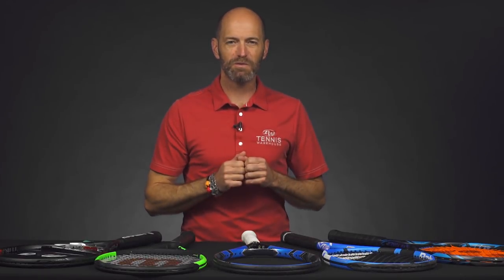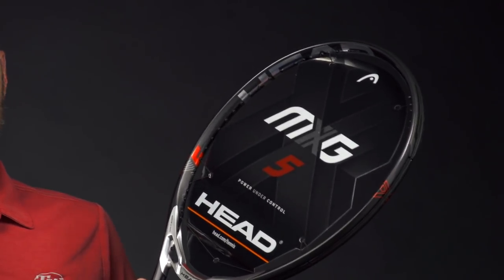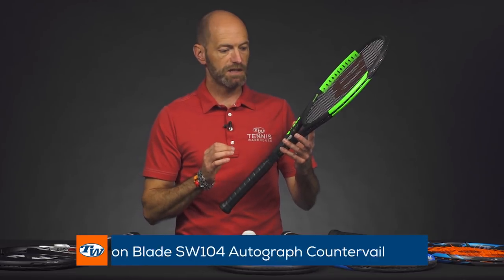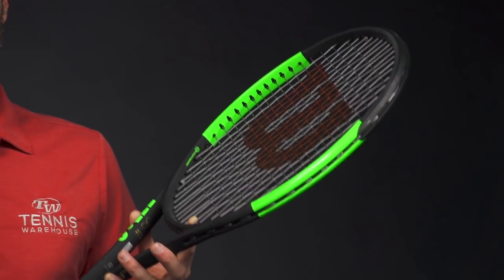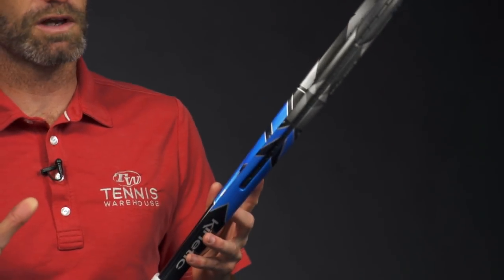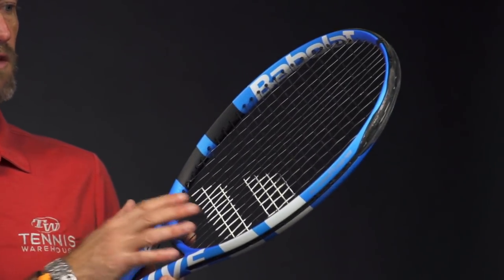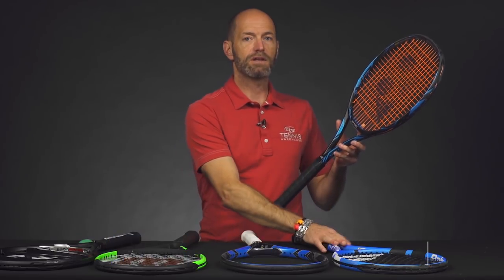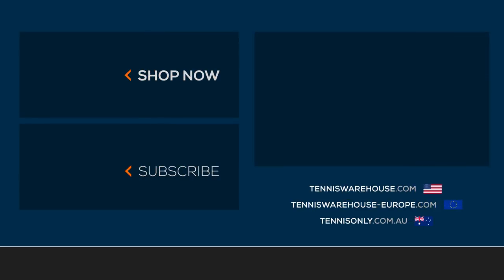Getting more POWER from longer racquets -- VLOG #580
Adding power to your game is simple with extended length racquets!

With racquets from HEAD, Wilson, Babolat and Yonex, there is something from every level and Chris shows us why these racquets will help rev up your power levels.